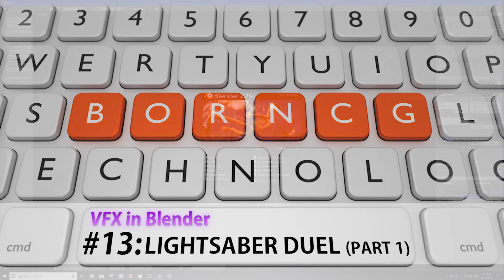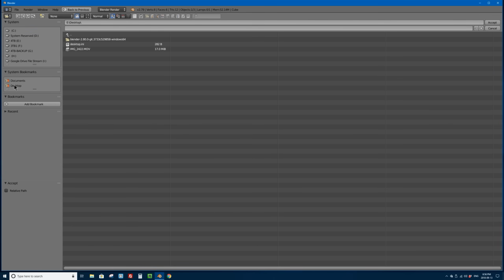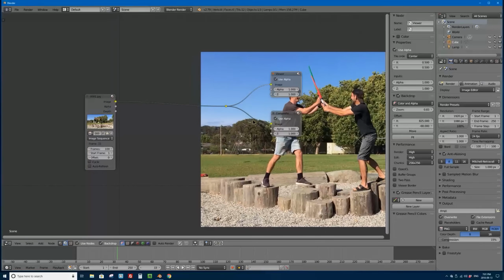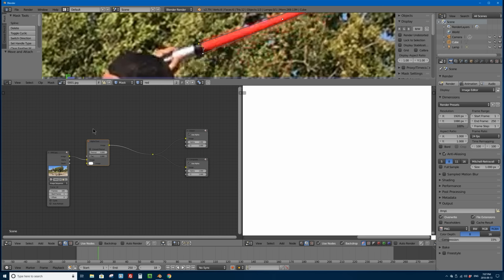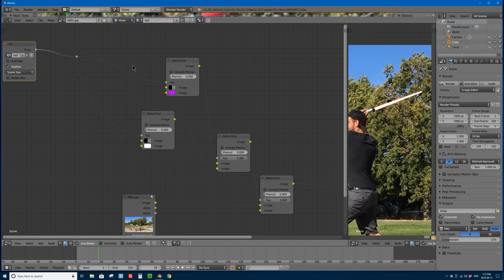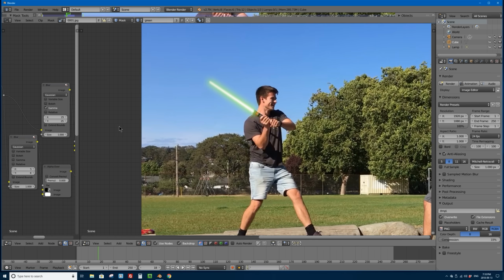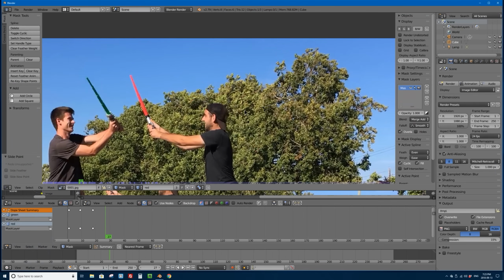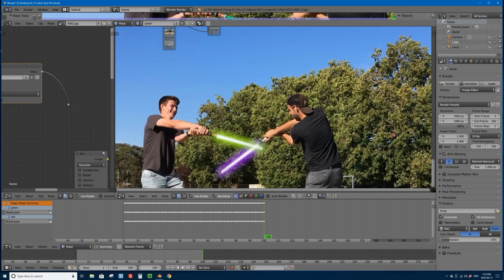Blender VFX Tutorial #13: Lightsaber Duel (Part 1)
In this Blender VFX Tutorial #13 I cover:

- How to create a glowing lightsaber effect for a fast-moving lightsaber duel  / fight.
- How to use compositing nodes to create a glowing blade effect
- How to trim video and export to a sequence of .jpg images files in Blender's video sequence editor window
- How to create and use masks
- How to animate masks

**sorry for the less-than-usual audio quality of this tutorial, I turned my mic quality down to 44100Hz while troubleshooting my PC before recording and forgot to turn it back up to 48000Hz.

Looking to RENDER your final result? Check out my UPDATED Tutorial on Rendering to a Video File in Blender 2.79!